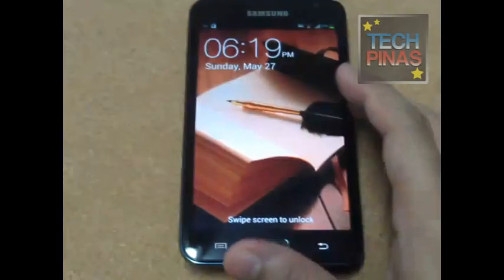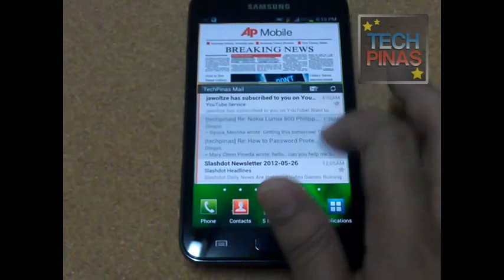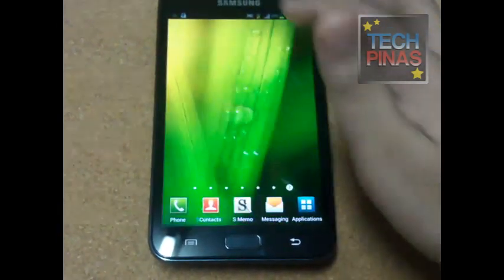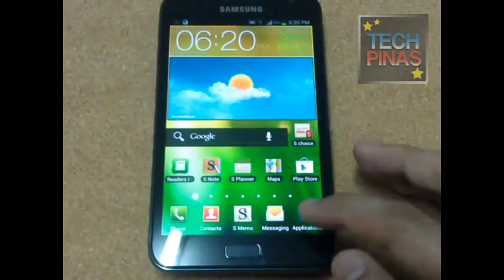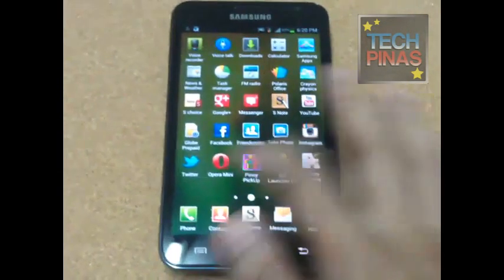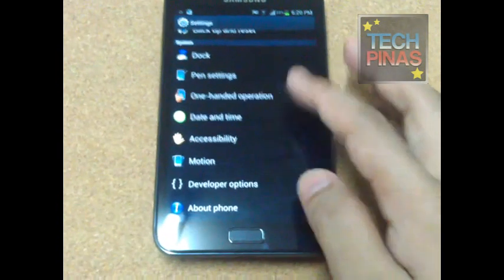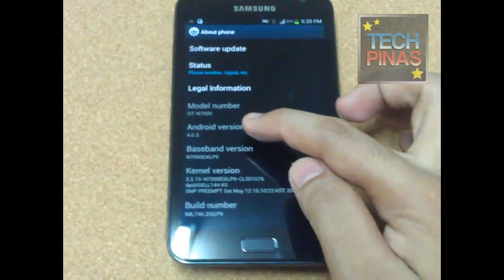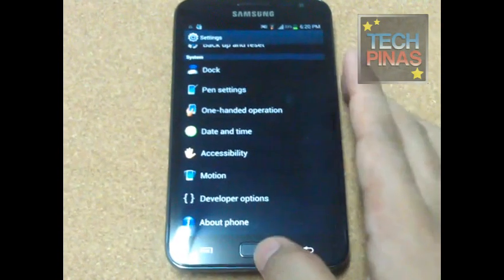Samsung Galaxy Note Philippines Android Ice Cream Sandwich Software Update